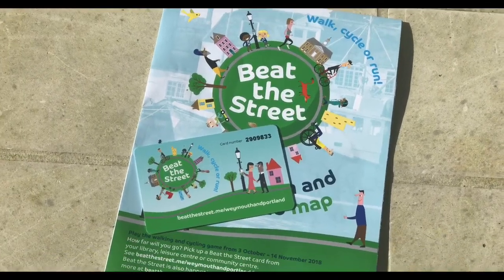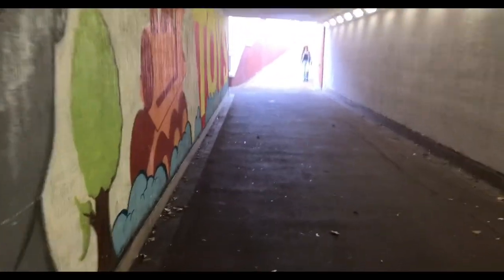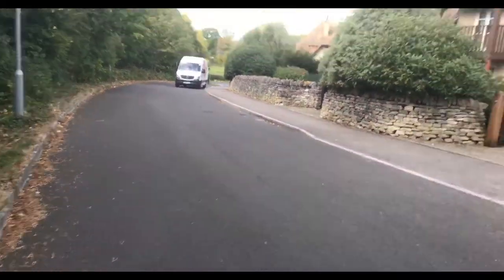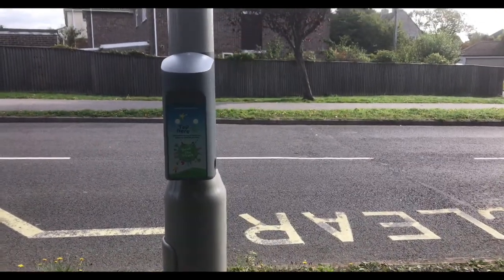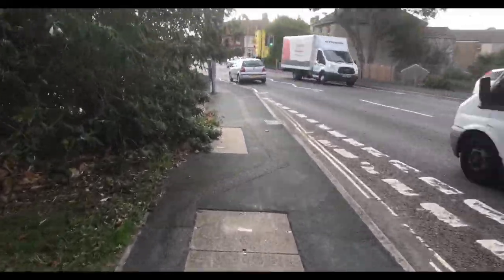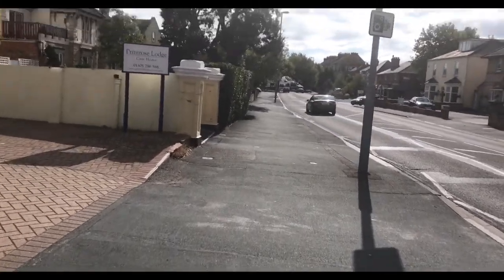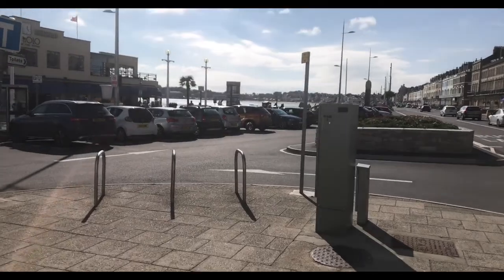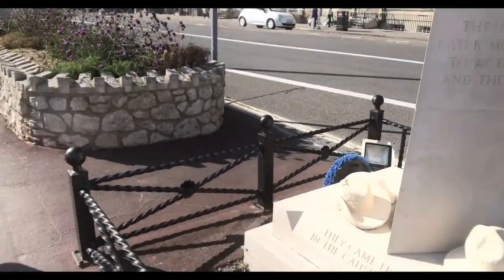Beat The Street | 3rd October 2018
Thanks to everyone who has supported me so far... more to come..